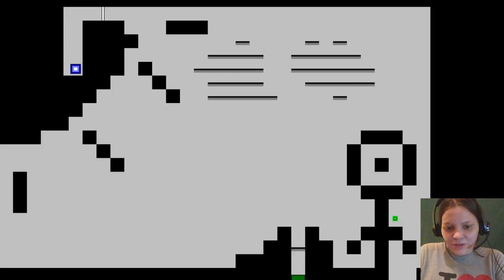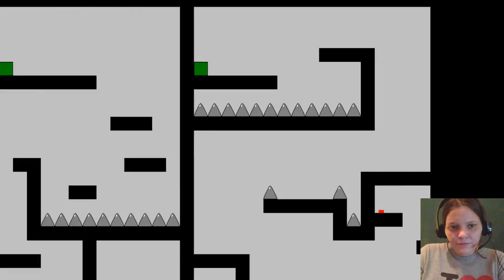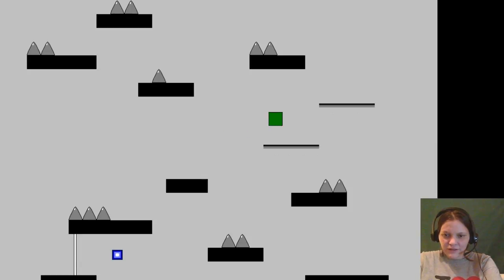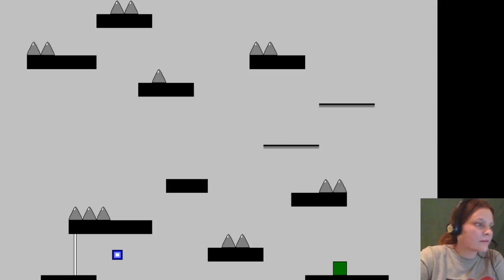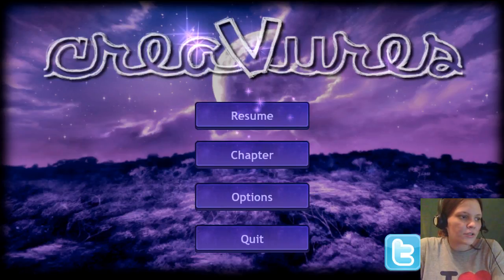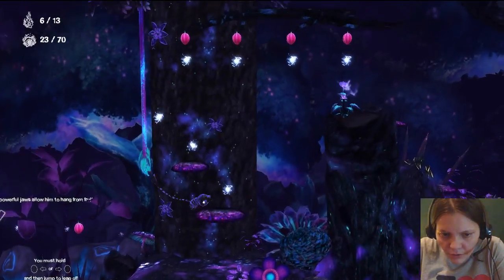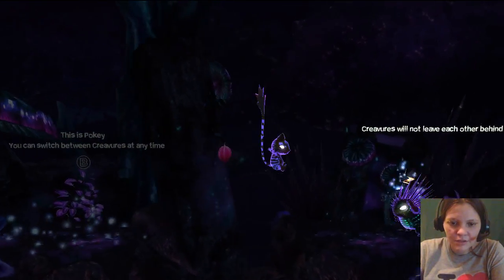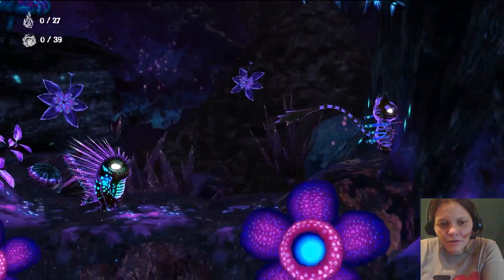Let's Play Indie Platformer Randoms - Blox - Creavures - Blind Plays - Game Review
Subscriber Guinea Pig Gameplay Review - Blox - made by a 13 y/o
Creavures - Indie Platformer - $4.99 steam purchase

RetroQueenGamer supports her local indie community and files through to bring you some of the finest games as well as some one off playthrough made by those who subscribe and support.